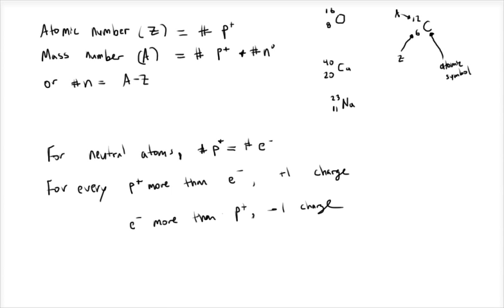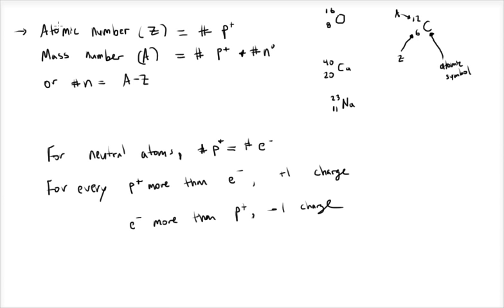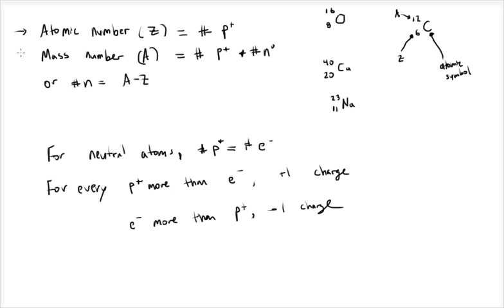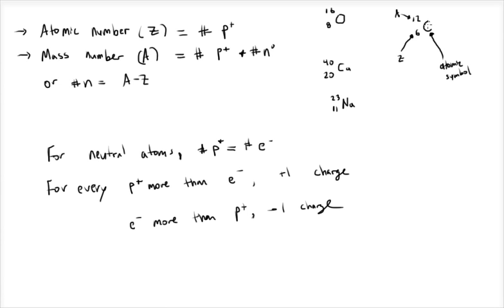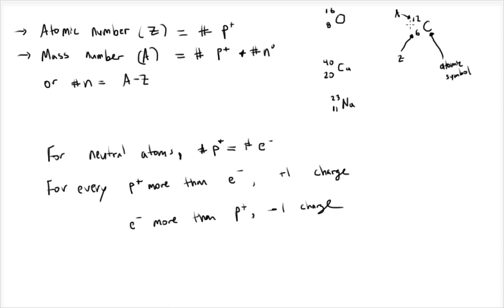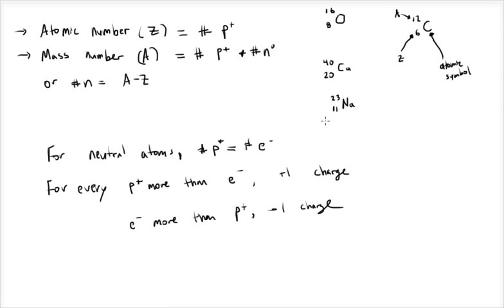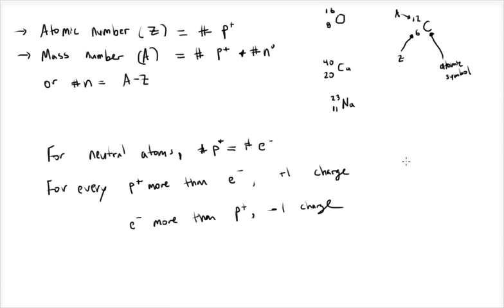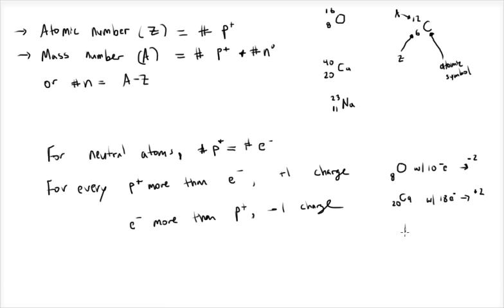Atomic Number and Mass Number